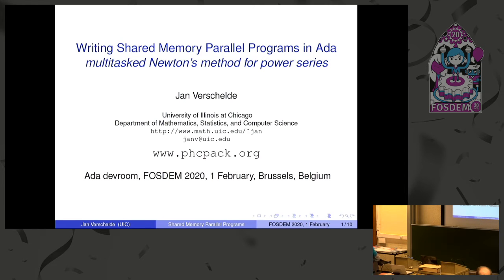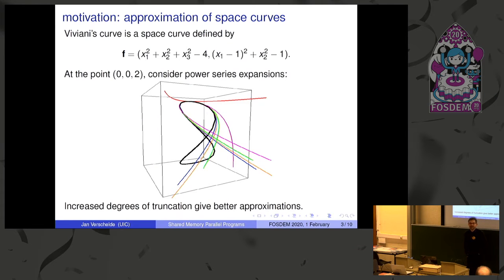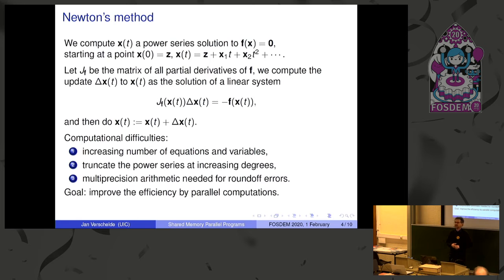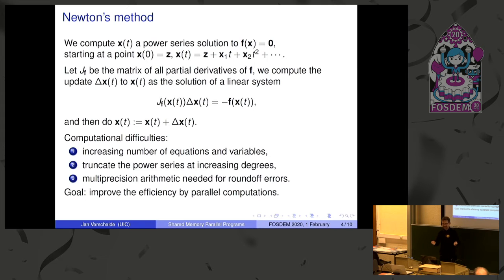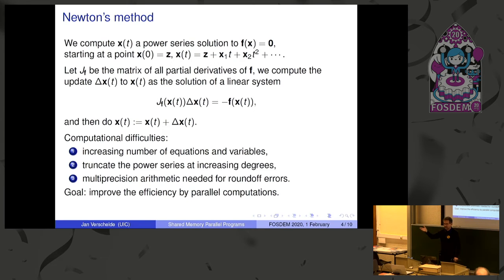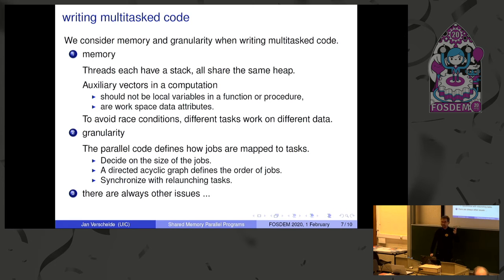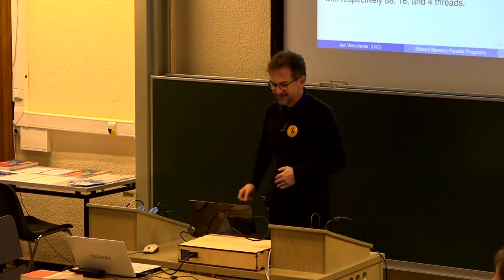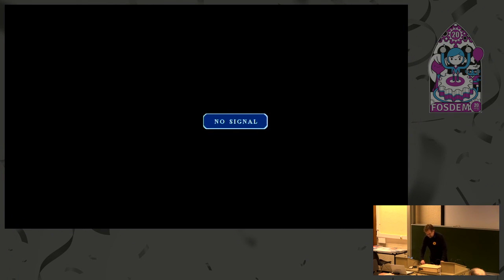Writing Shared Memory Parallel Programs in Ada Multitasked Newton's Method for Power Series FOSDEM20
Tasks in Ada are effective to speed up computations on multicore processors. In writing parallel programs we determine the granularity of the parallelism with respect to the memory management. We have to decide on the size of each job, the mapping of the jobs to the tasks, and on the location of the input and output data for each job.

A multitasked Newton's method will show the effectiveness of Ada to speed up the computation of power series. This application belongs to the free and open source package PHCpack, a package to solve polynomial systems by polynomial homotopy continuation.